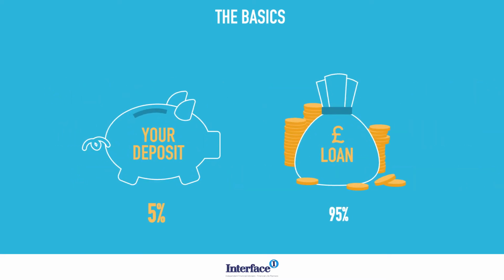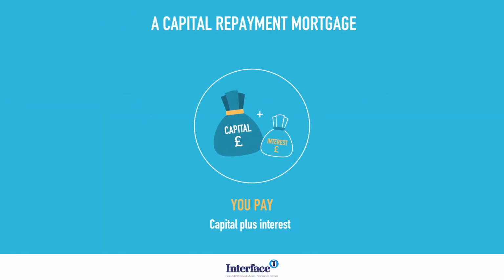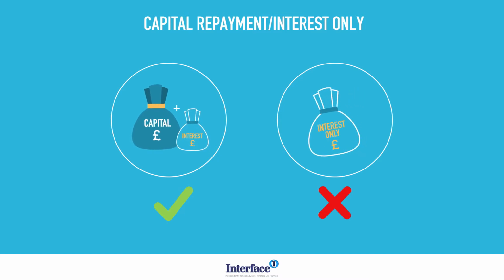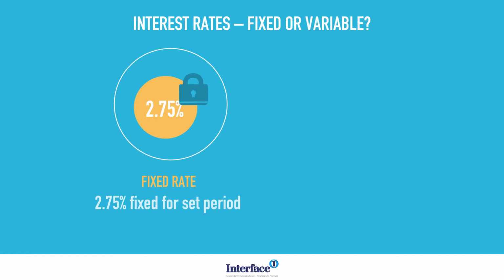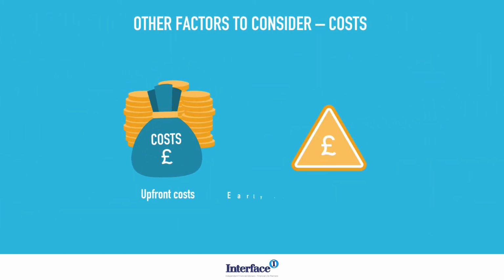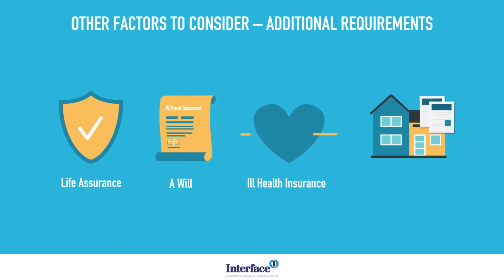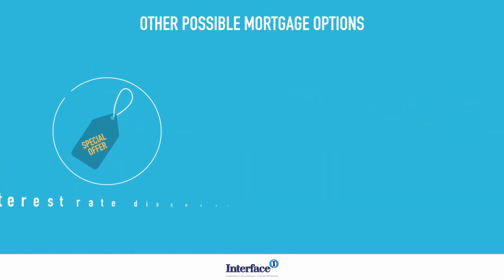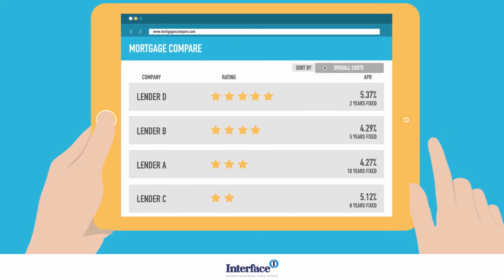Arranging a mortgage - Interface Financial Planning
Learn more about Financial Planning so that you can achieve your life goals.